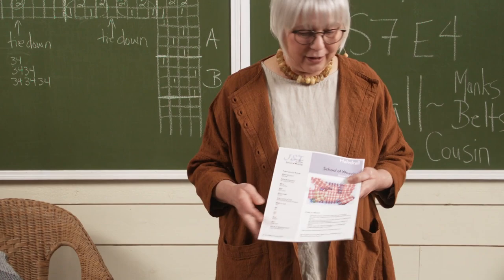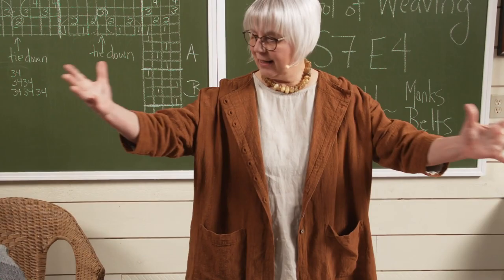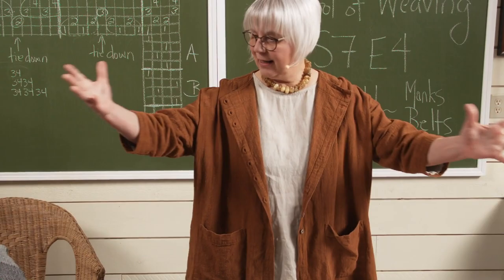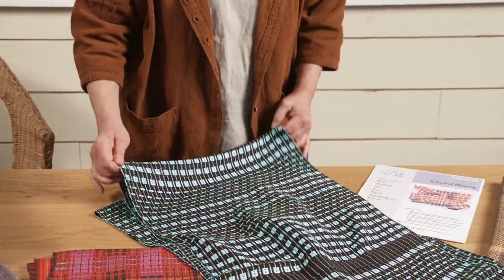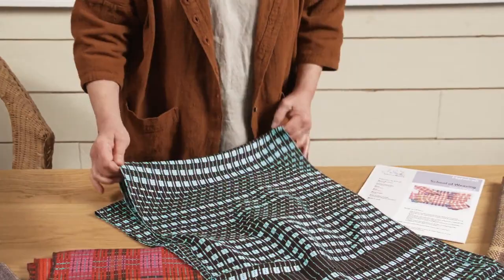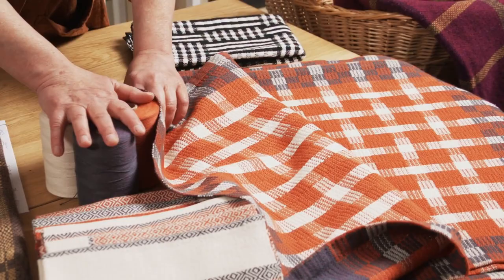School of Weaving Halvdrall Lesson Trailer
Halvdrall is the perfect sequel to Monk's Belt because it's Monk's Belt and Overshot's first cousin. They are so closely related. I have overlayed a DDL sequence onto the blocks and had a lot of fun making the Season 2 Colour and Weave gamp bigger. We have an utterly awesome Show and Tell, everyone seemed to want to weave this structure and the pieces are spectacular. At the loom, I do a lot of 'what if' and try all kinds of things that I didn't build into the project and that is a lot of fun.